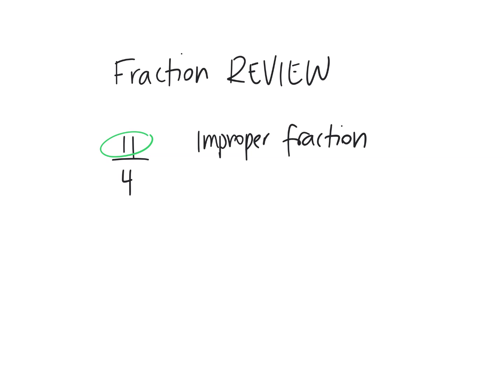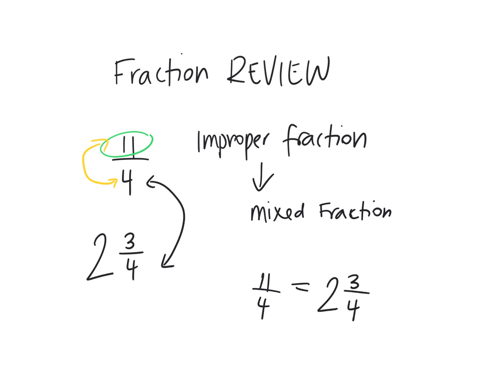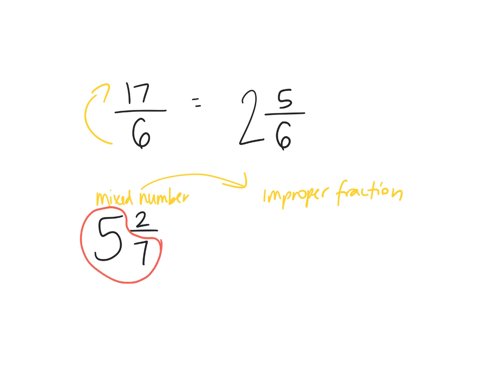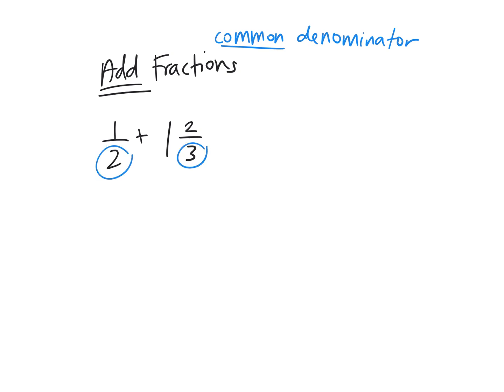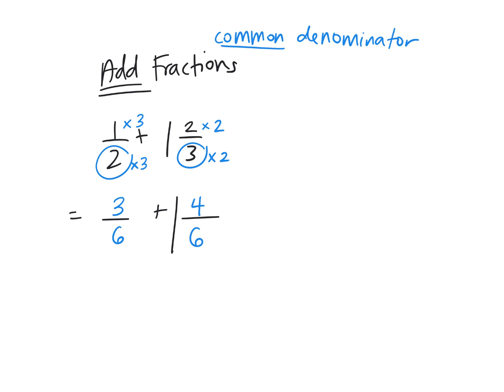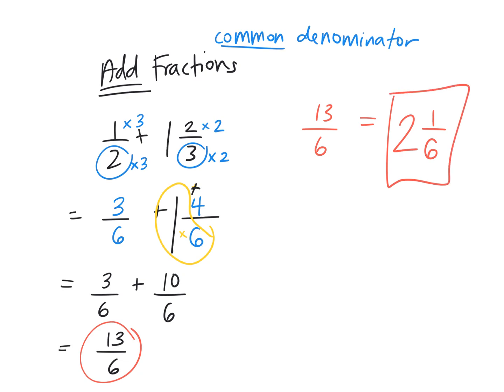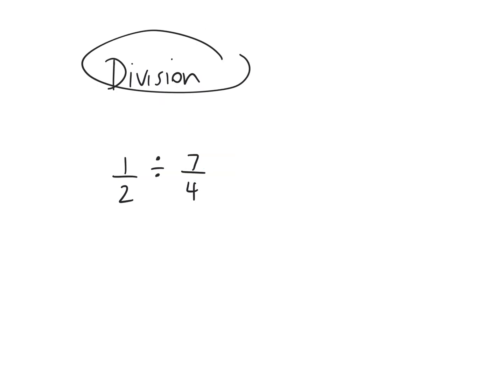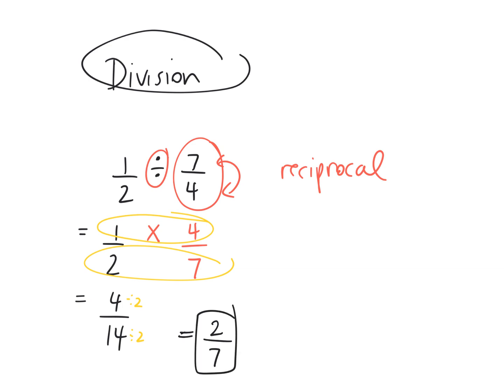How to add, subtract, multiply & divide fractions Grade 8 Review